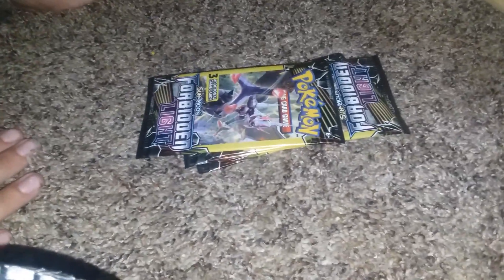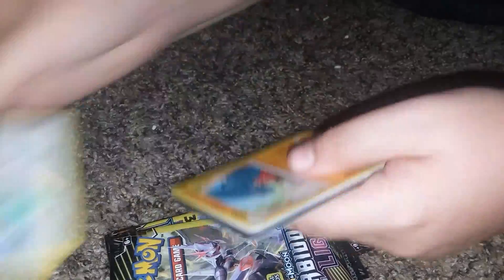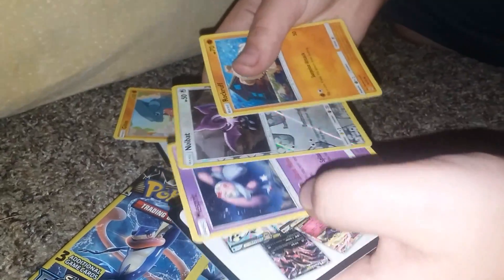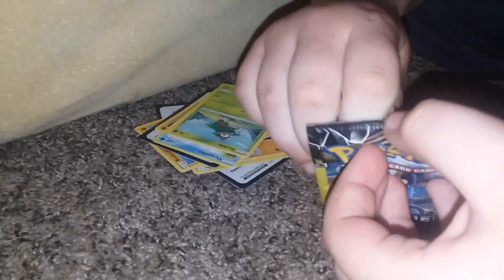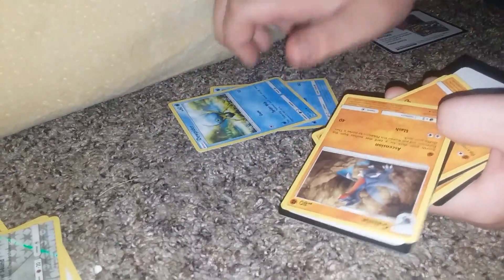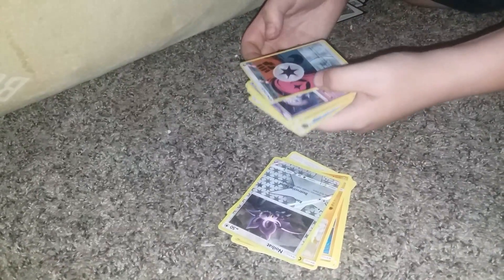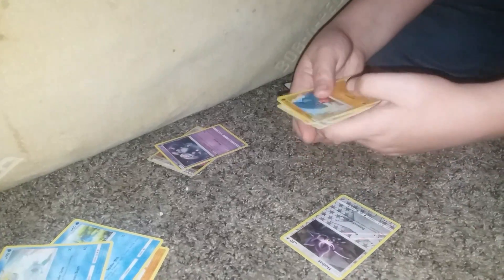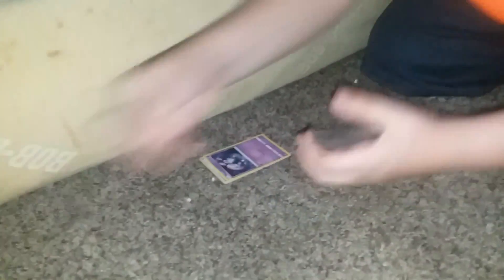Opening 4 packs of pomemon cards